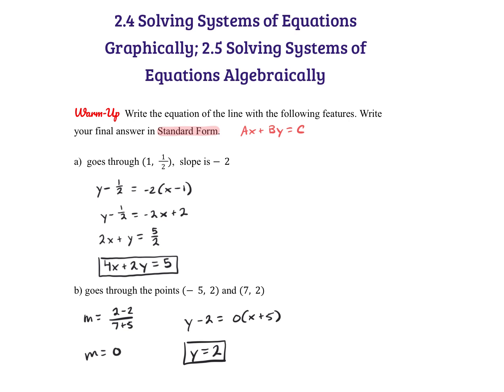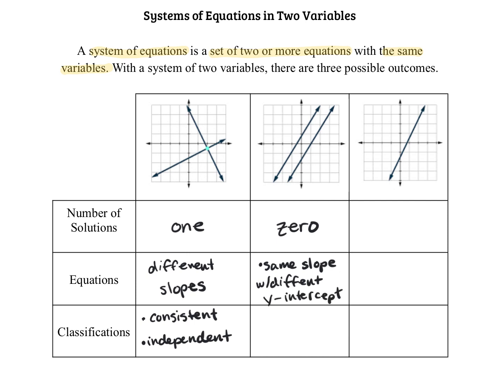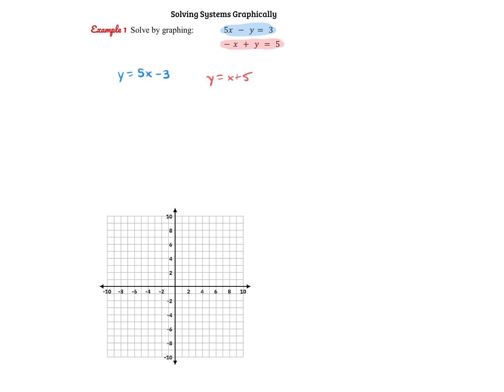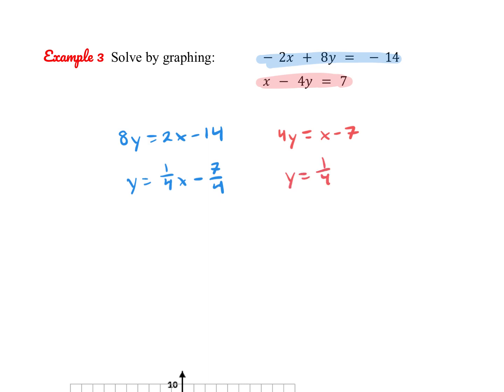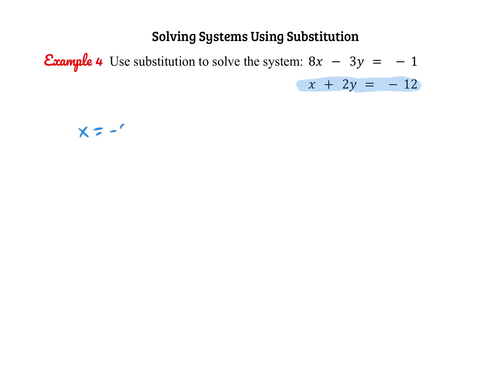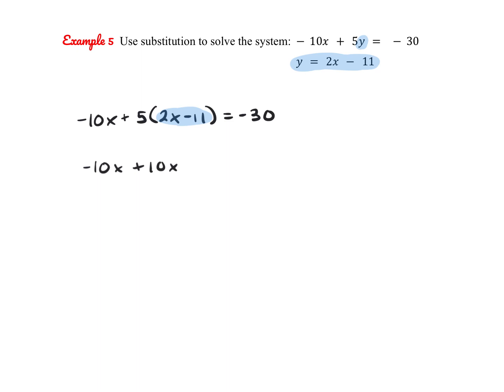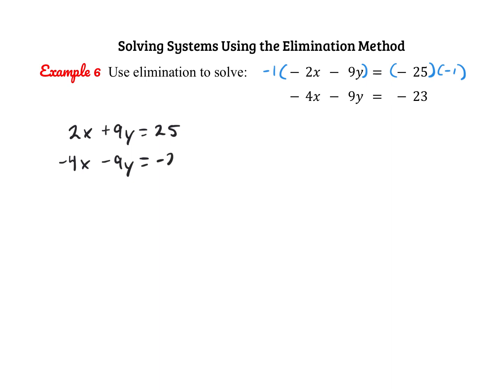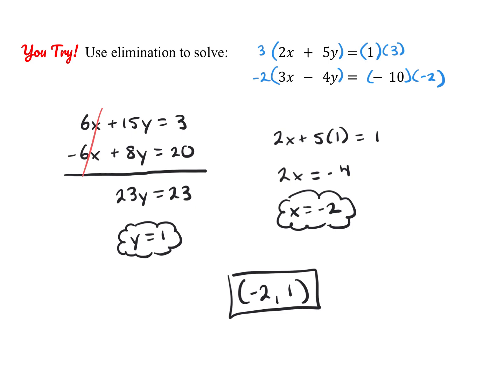2.4 Solving Systems of Equations Graphically/2.5 Solving Systems of Equations Algebraically